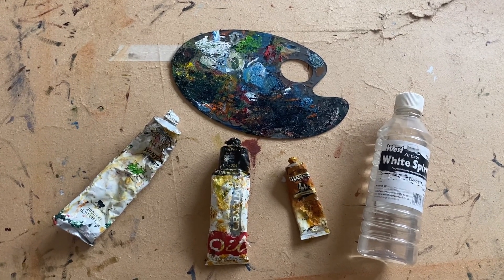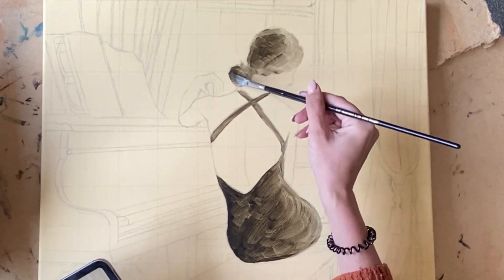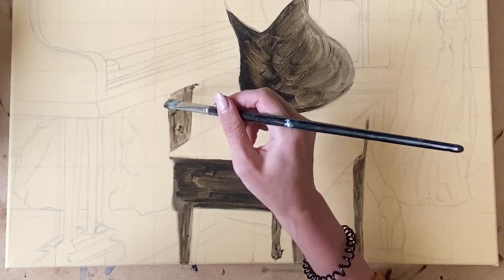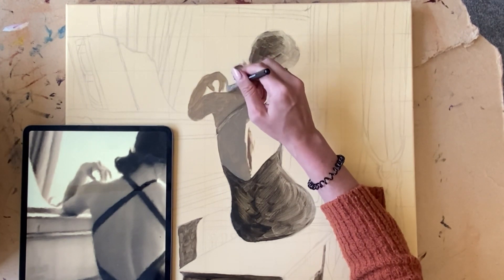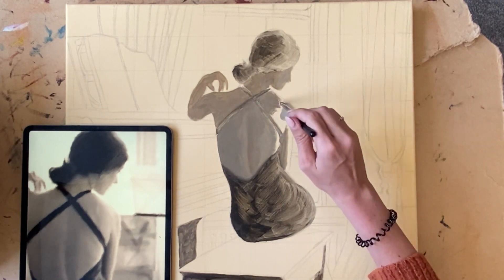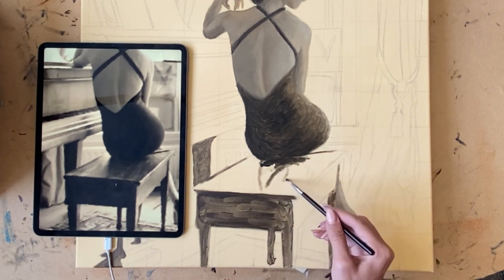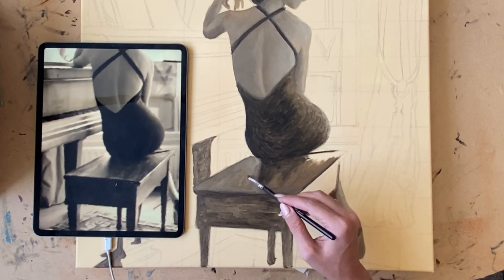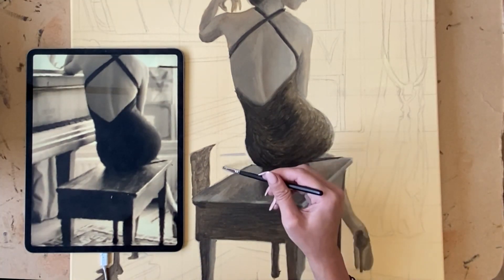Oil Painting Beginners: Step-by-Step Guide to Blocking In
Part 2: Oil Painting tutorial for Beginners: how to get a painting started! a Step-by-Step Guide to Blocking In

Welcome to my video tutorial on how to block in an oil painting! In this tutorial, I'll be demonstrating how to block in a painting of a woman on a piano using oil paints.

I'll start by showing you how to choose the right materials for your underpainting. Then I'll dive into the fun part - blocking in the painting! You'll learn how to use a large brush to lay down the basic shapes and colors of your painting, and how to work from the general shapes to the more specific details.

Throughout the tutorial, I'll be using a painting of a woman on a piano as an example, so you'll be able to see the techniques in action. I'll also provide helpful tips and suggestions to help you get the most out of your blocking in process.

By the end of this tutorial, you'll have a strong foundation for your oil painting, and you'll be ready to move on to the more detailed stages of the painting process. So, grab your paints and brushes, and let's get started!

To see more of my artwork you can follow me on one of the following options 😘🙏🎨🖼

If you would like a high quality glicée print of one of my paintings pop me a message for details x

All your love and support is so so appreciated! 🙏painting tutorialhow to paint